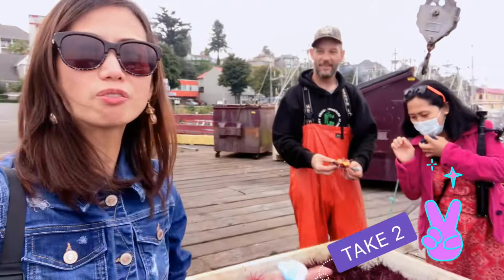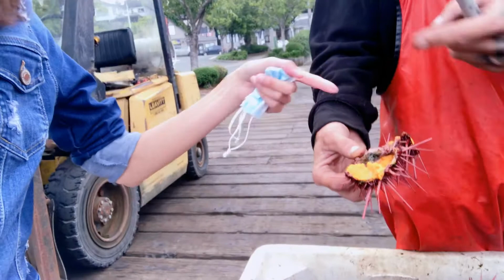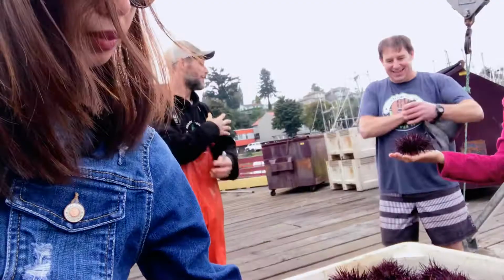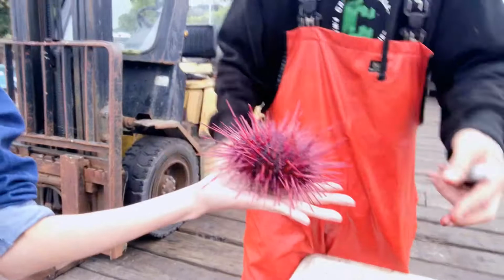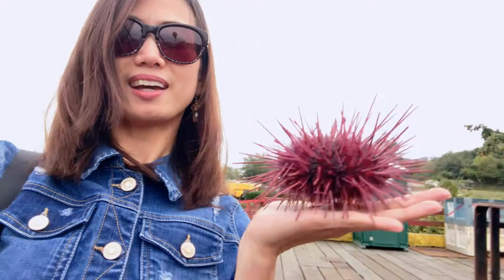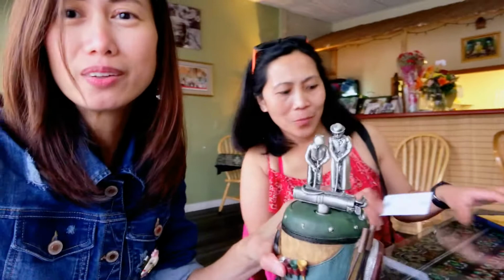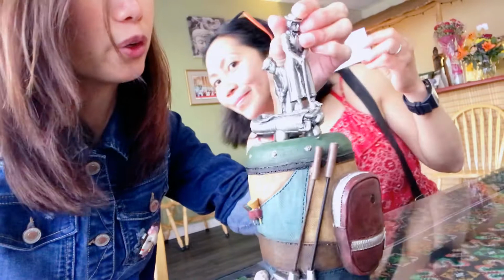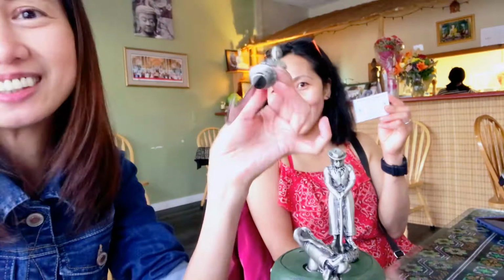Fisherman’s Wharf-Campbell River,BC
Hey guys! This is the 2nd part of our 1st day trip to Campbell River,BC. I really enjoyed my short getaway and hope you do too by watching my videos.

Check out Kimi’s Silver,Gold & Platinum members